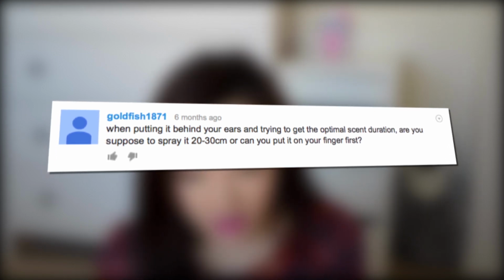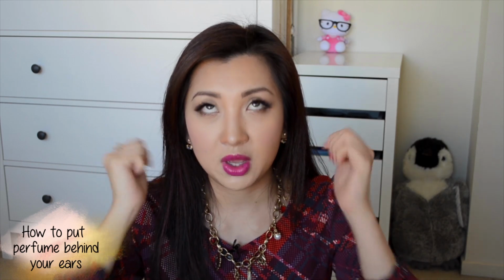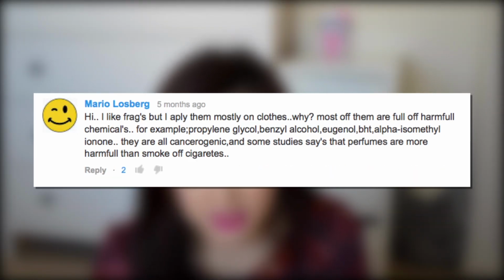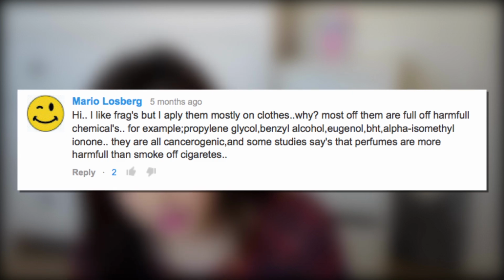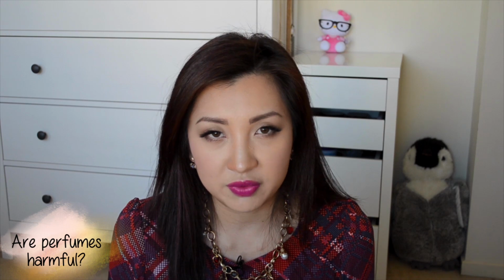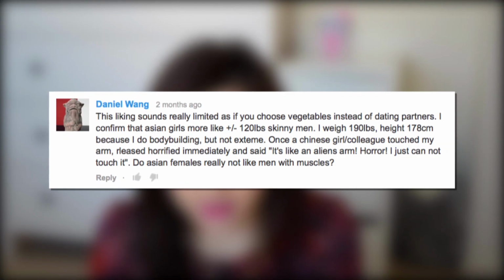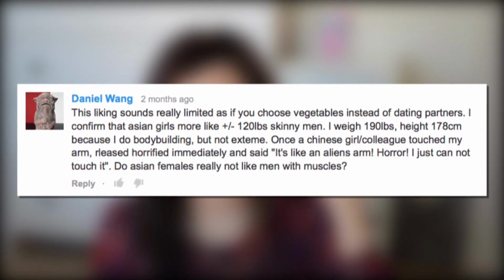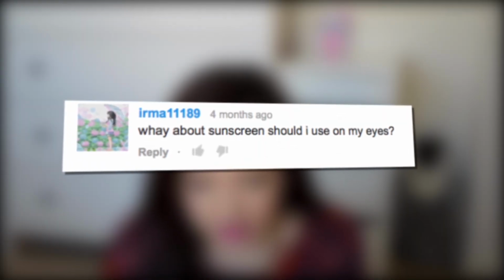LOL at Your Comments 2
Thank you for all your lovely comments and to prove how much I enjoy reading them, I would like to answer some of your questions!
So remember to comment on the videos and your questions might be answered in the next video! LOVE YOU GUYS!!!